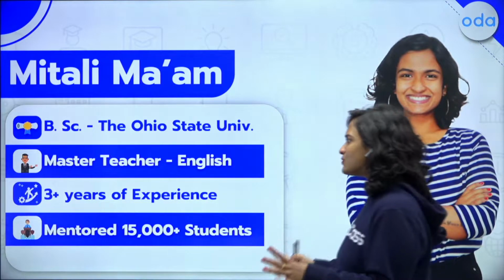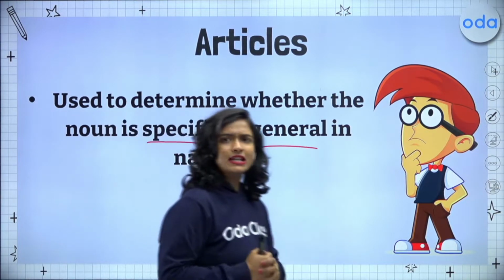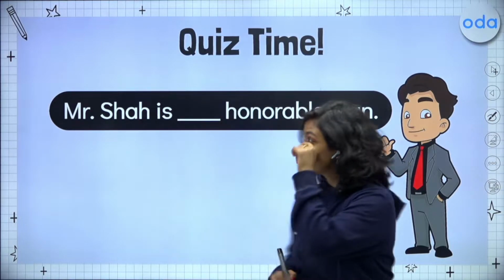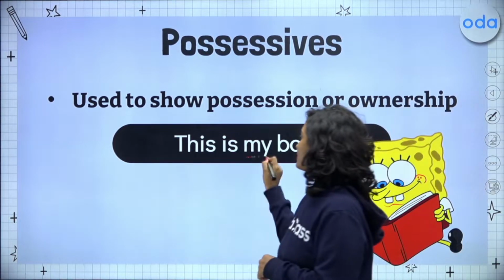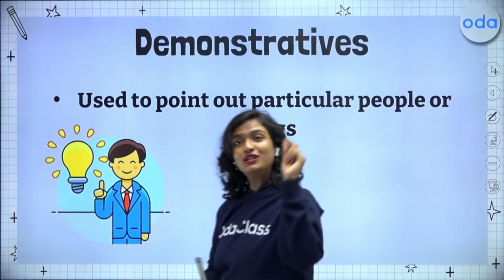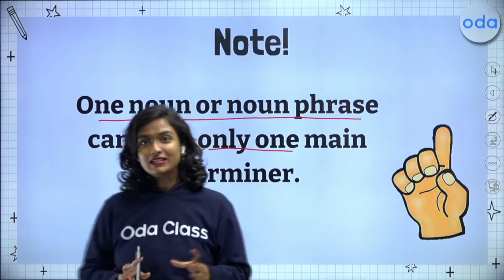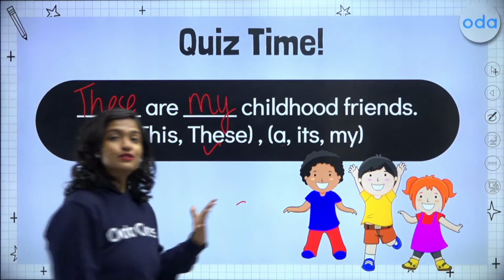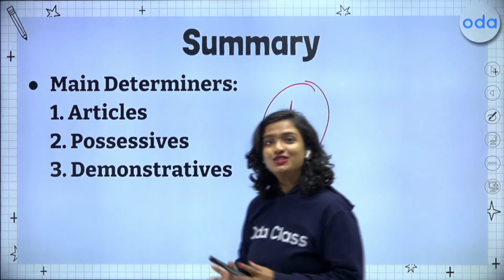DETERMINERS | ENGLISH | CBSE | ICSE | CLASS 6-8 | MITALI MA'AM